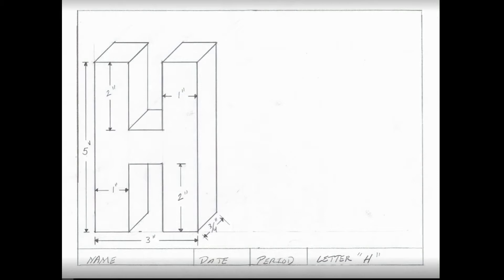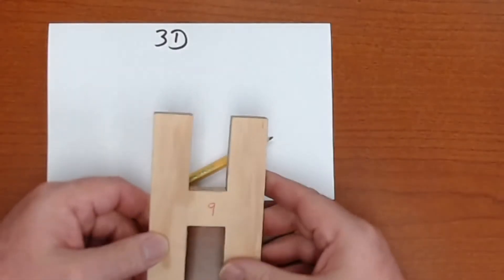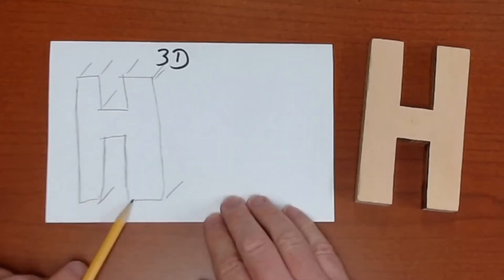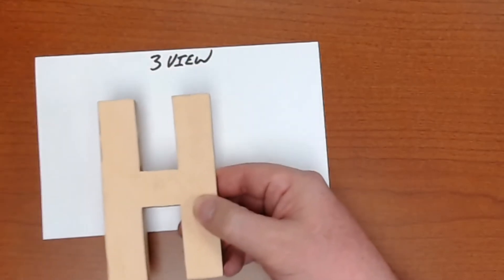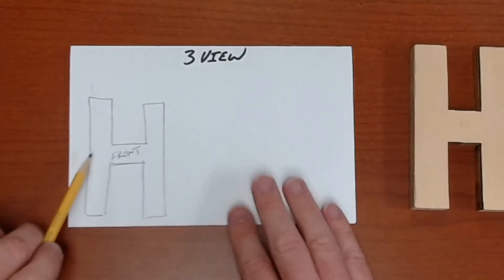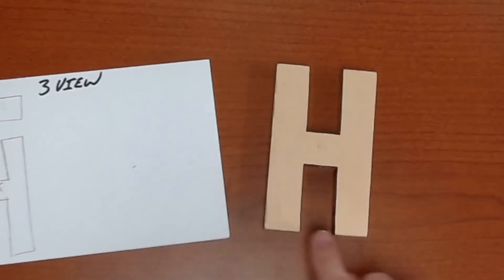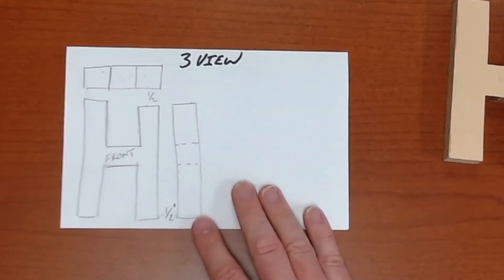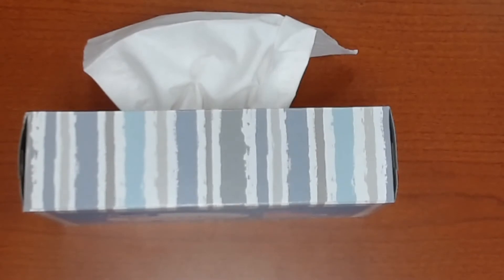INTRO TO 3 VIEW DRAFTING